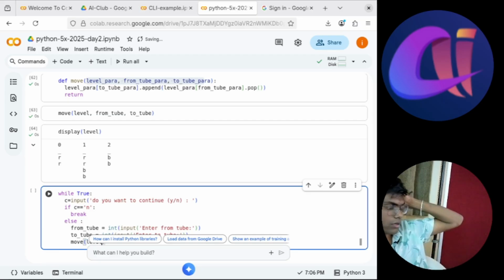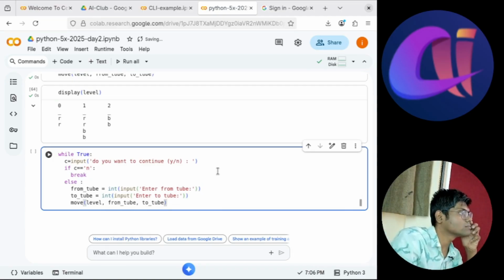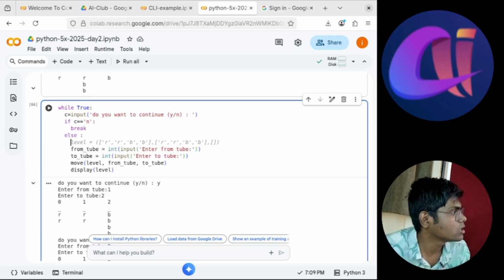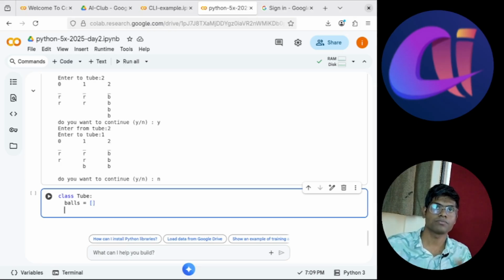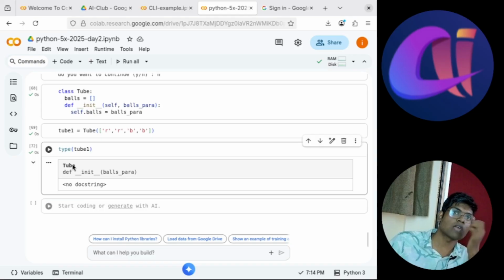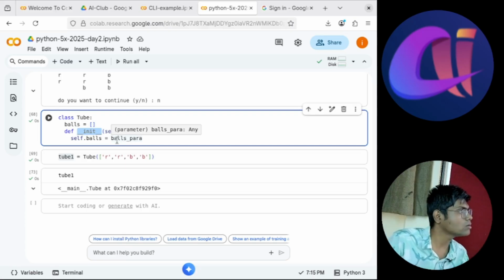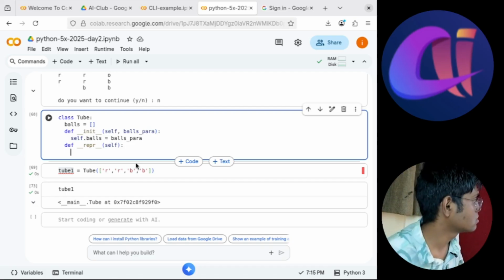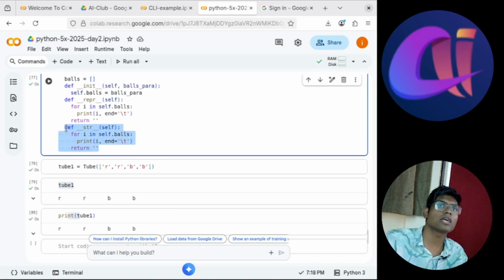completing example(building logic part-2)